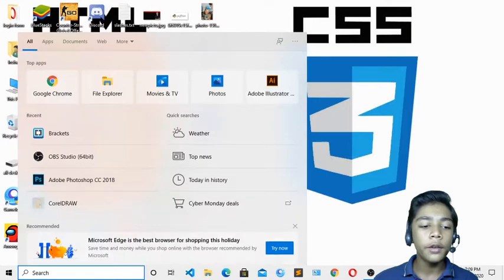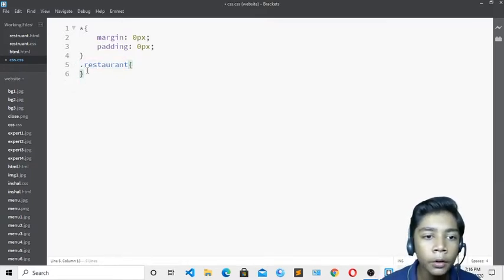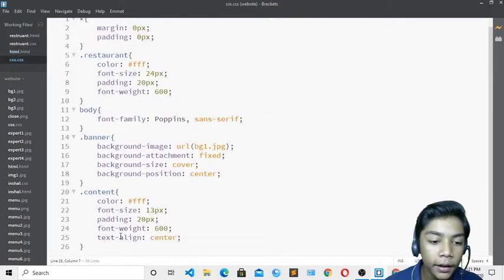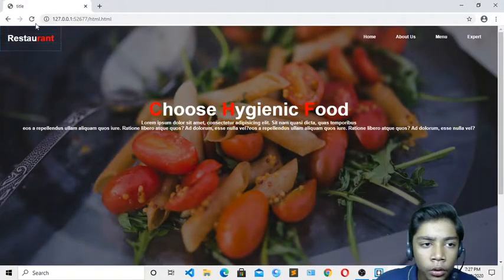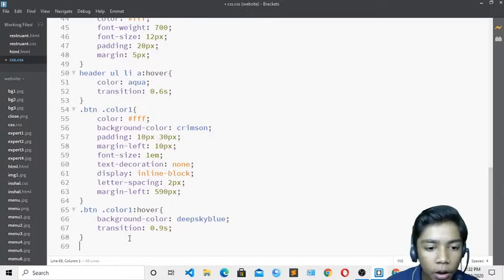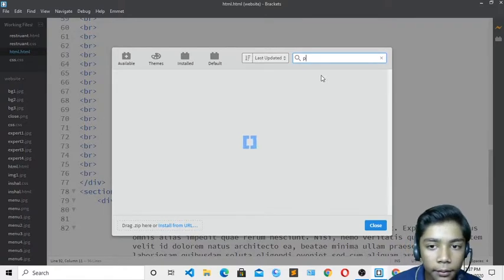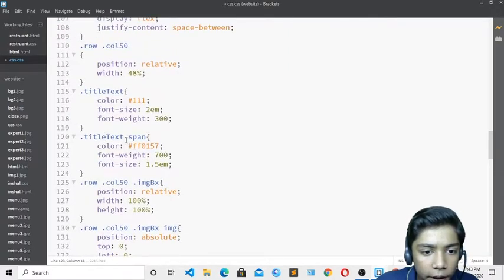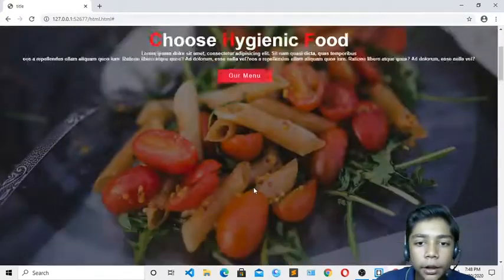How to make Responsive Restaurant website in html and css for beginners 2021 project #8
This video is about How to make Responsive Restaurant website in html and css for beginners 2021 project #8